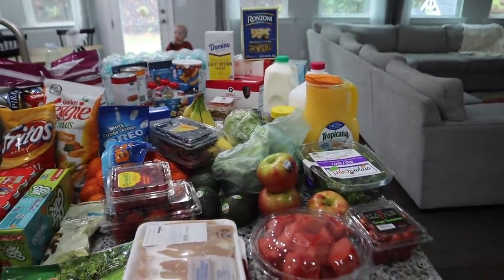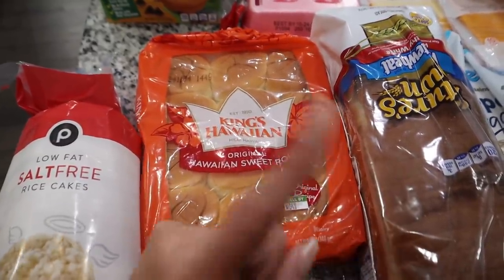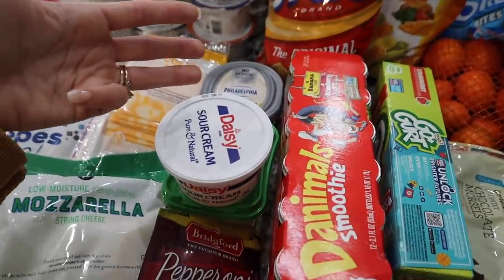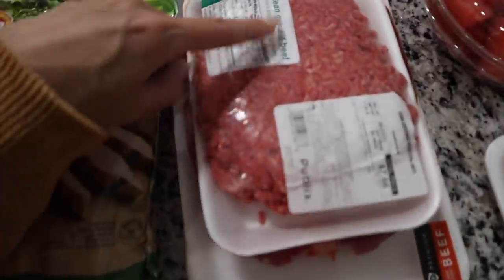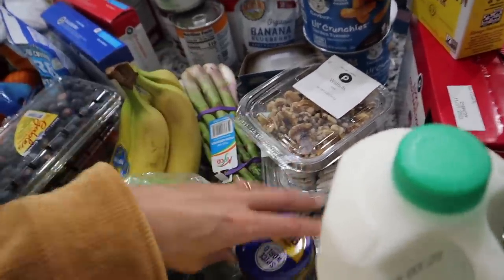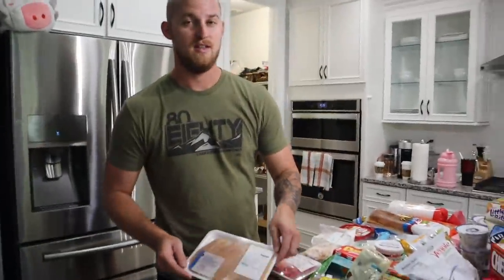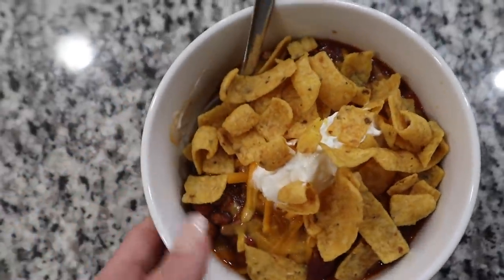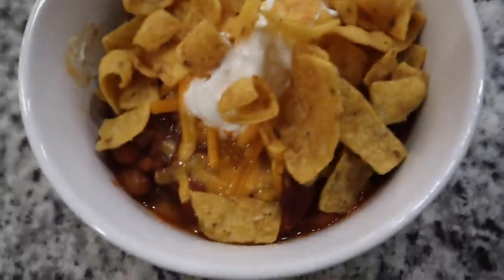GROCERY HAUL | FRIDGE & PANTRY ORGANIZATION | MORE WITH MORROWS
PRODUCTS SHOWN & MENTIONED:

Clear Storage Bins

Fridge Organization Bins

Kitchen Storage Containers (Large)

Kitchen Storage Containers (Medium)

Greensaver Produce Keeper

Extra Large Household Stackable Plastic Food Storage Organizer Bin

Large Standing Kitchen Can Dispenser Storage Organizer Bin

Plastic Lazy Susan Spinning Food Storage Turntable for Cabinet